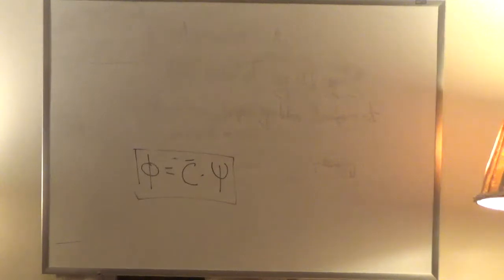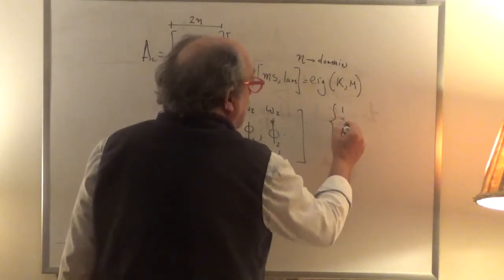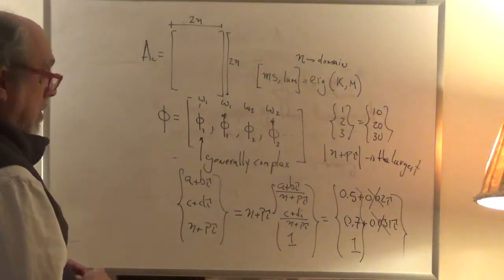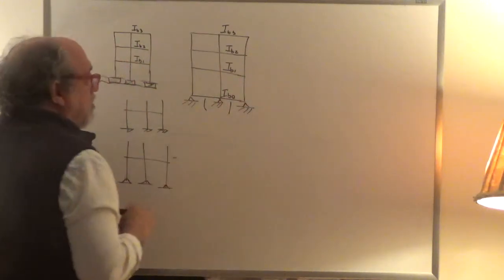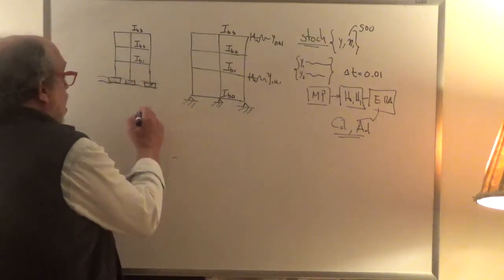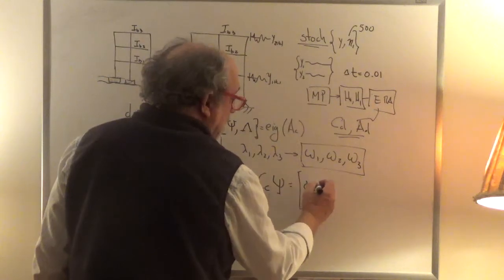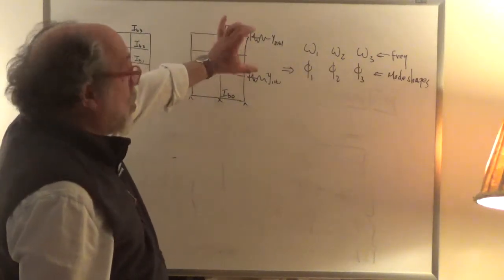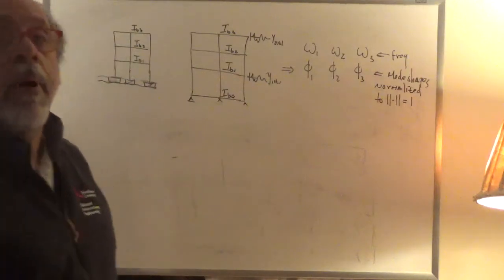VBSHM5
Part2 of lecture on 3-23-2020